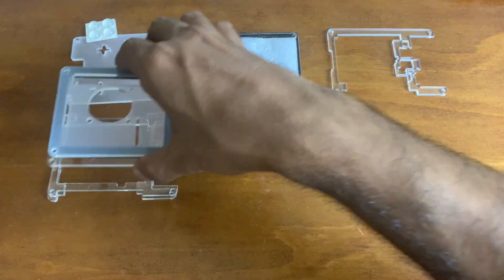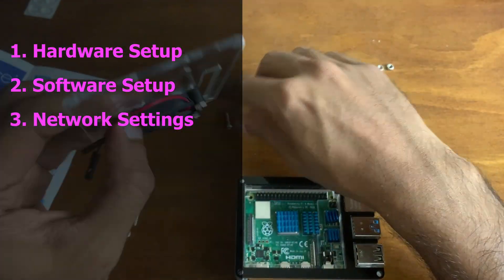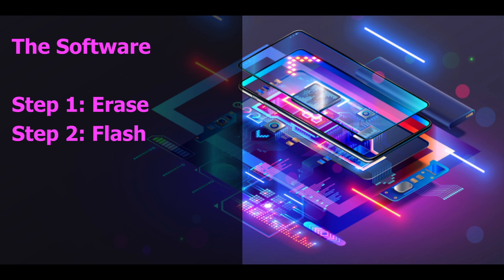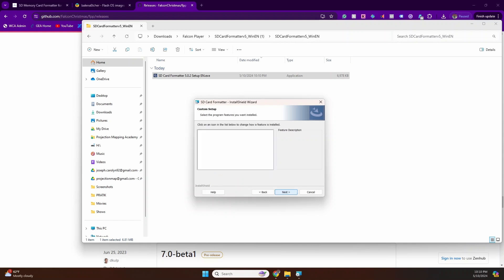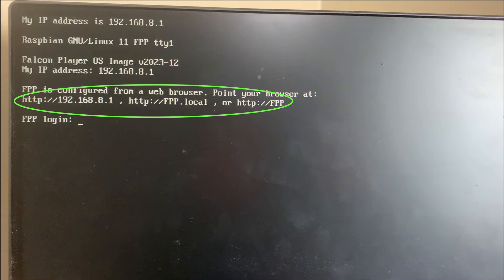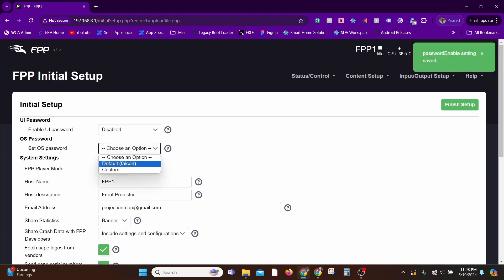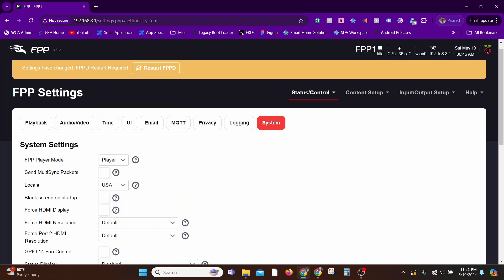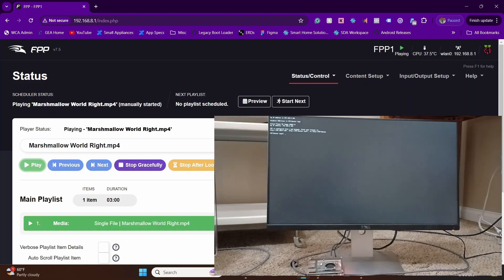Falcon Pi Player Setup: Easy Guide to Play Videos! (Falcon Series Pt 1)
Hardware:
Raspberry Pi
Case & Power Supply
Memory Card
Micro HDMI

0:00 Introduction
1:48 Tutorial Overview
2:27 Hardware Setup
3:22 Software Setup
11:57 Player Configuration

My Current Setup:

Projector: Optoma GT1080HDR
Projector Mount
Cooling Fans
Projector Tripod
Hot Knife
Glue for Glass
Media Player: Android Media Player
Waterproof Speaker
FM Transmitter
Enclosure Box

Other Recommended Projectors:
Optoma GT2100HDR
Espon L210SF